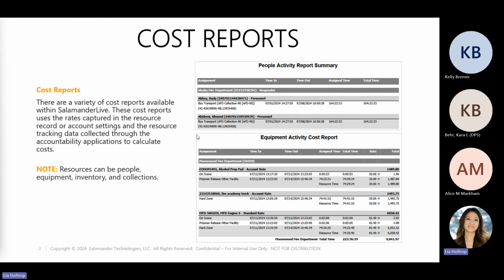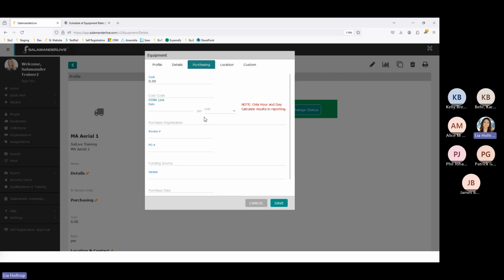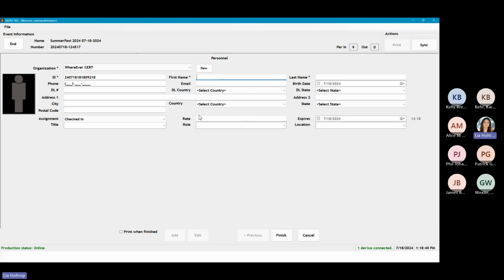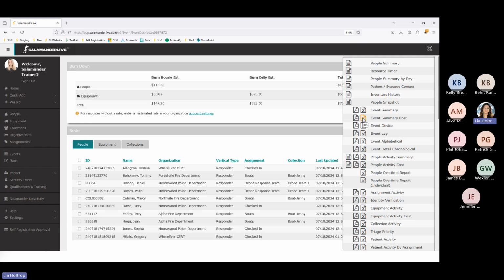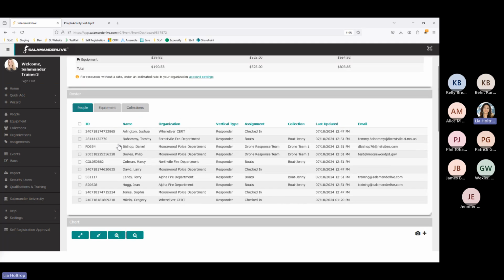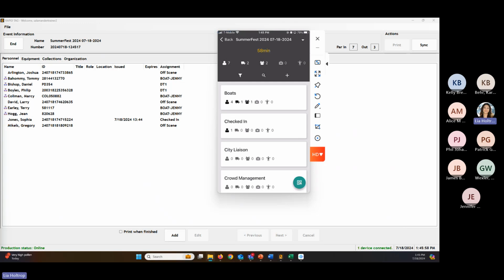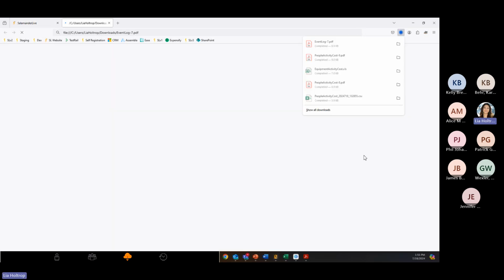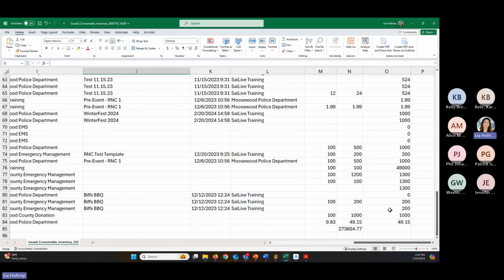Cost Usage Tracking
Get down to the second cost tracking on both people and equipment during and after an event. In this training, we look at:

Assigning specific rates to people and equipment
Setting an overall account rate
The Burndown tile
Cost reports